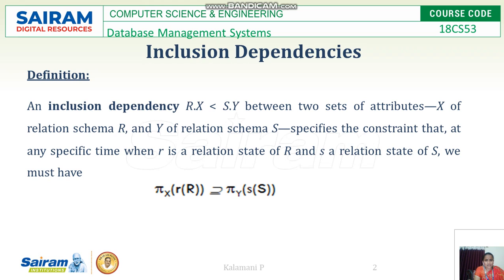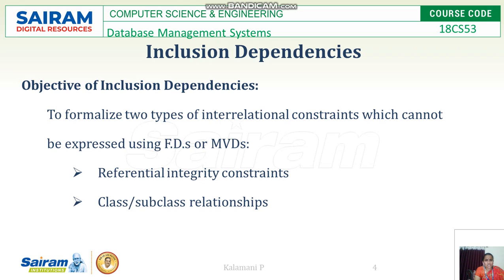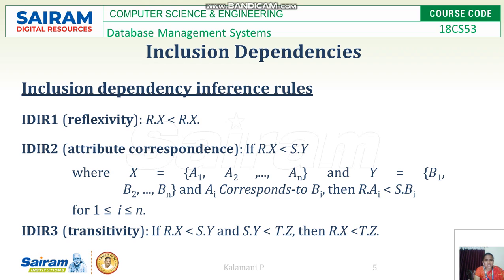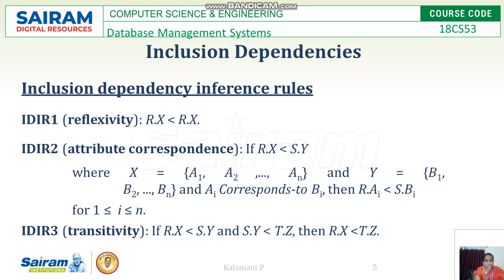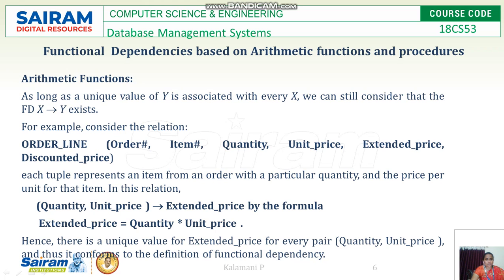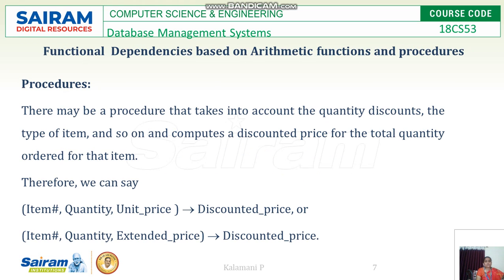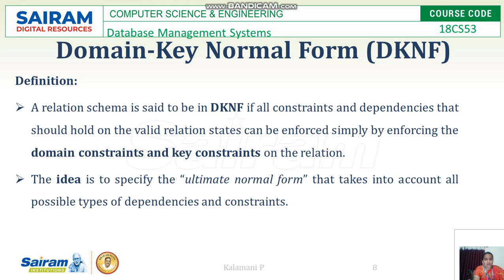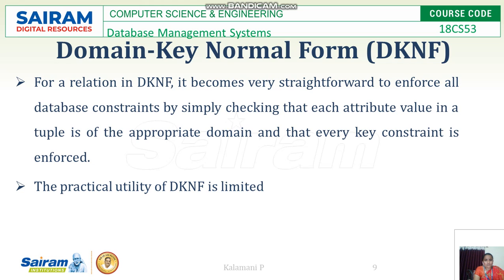Lecture Video_18CS53_Module 4_Other Dependencies_Kalamani P